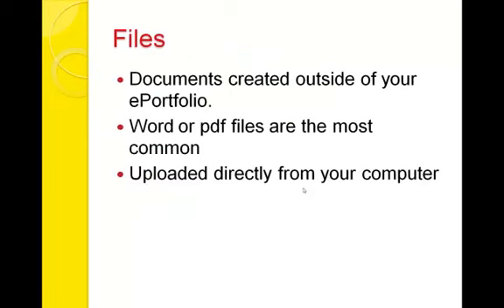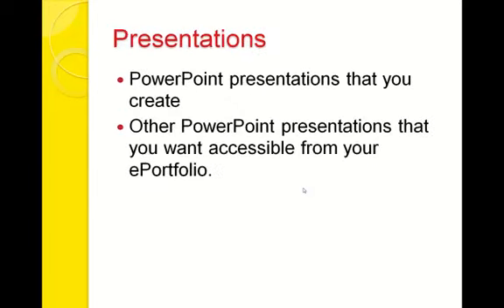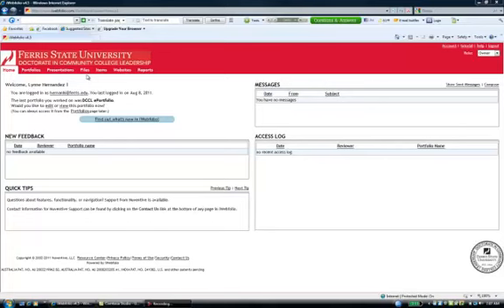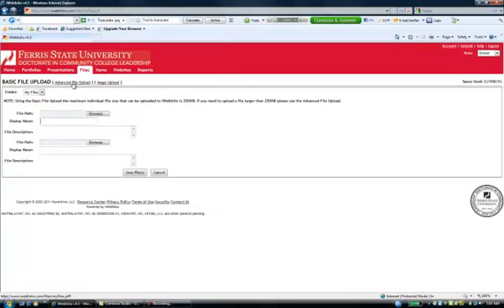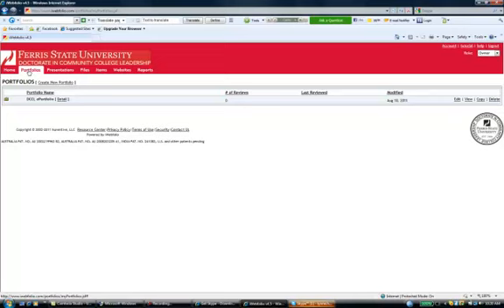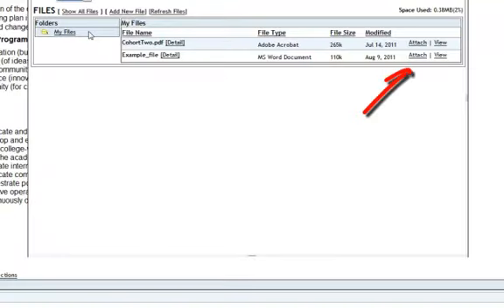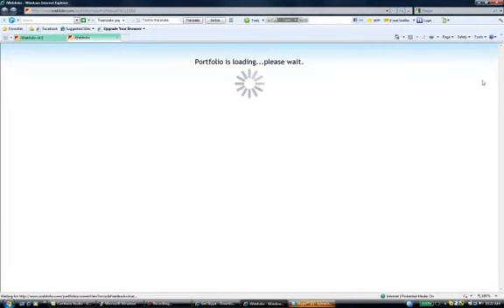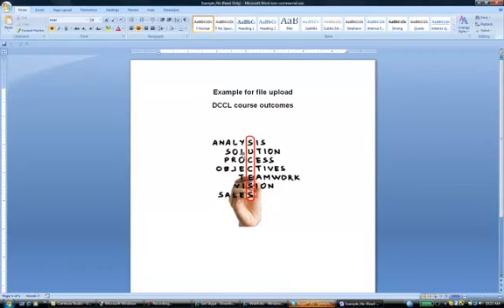Uploading_Content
Ferris State University
Doctorate in Community College Leadership
ePortfolio Tutorials